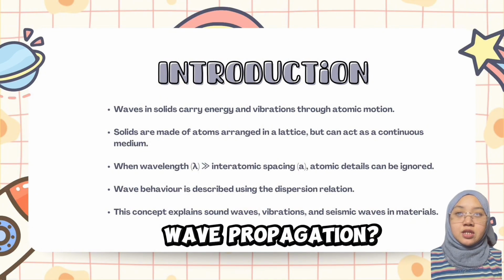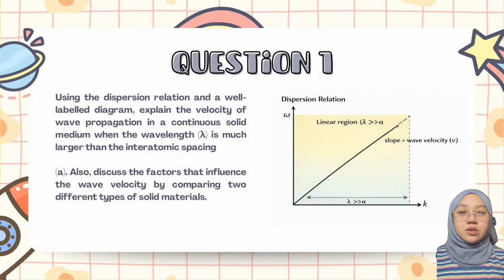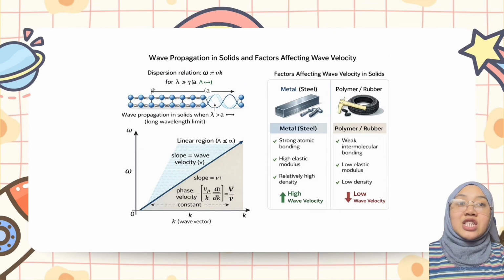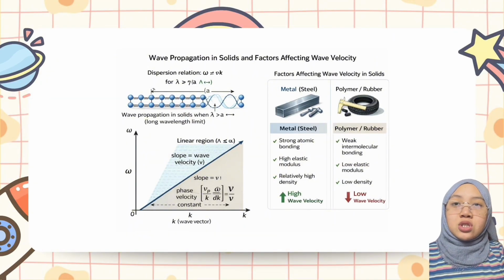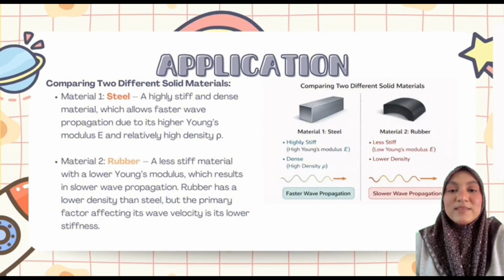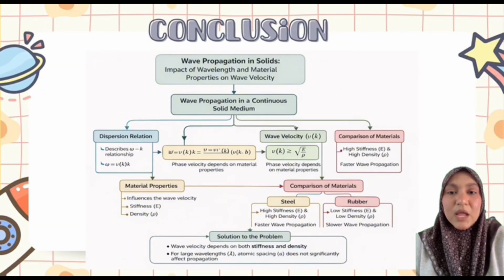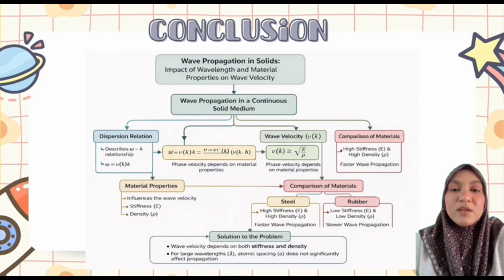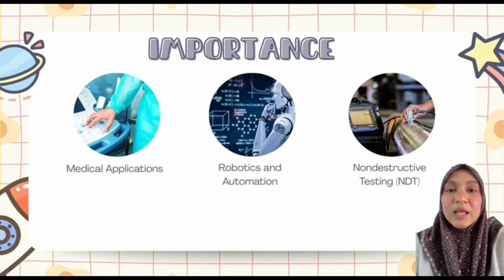PHY592: Wave Propagation in Solids: Impact of Wavelength and Material Properties on Wave Velocity✨🌬️